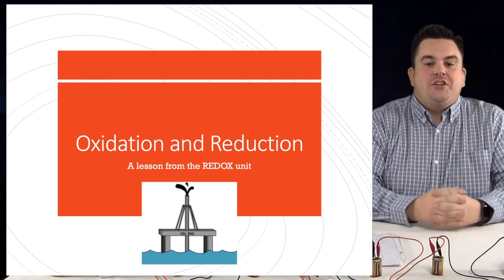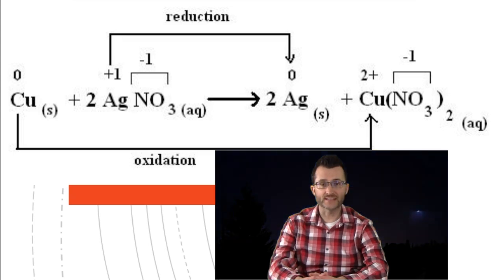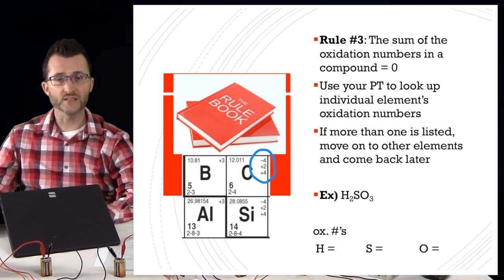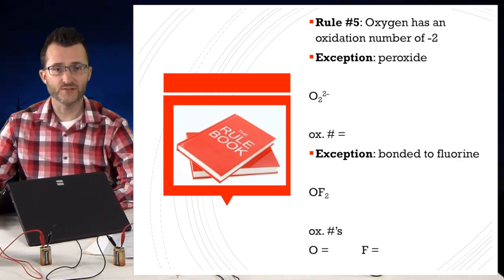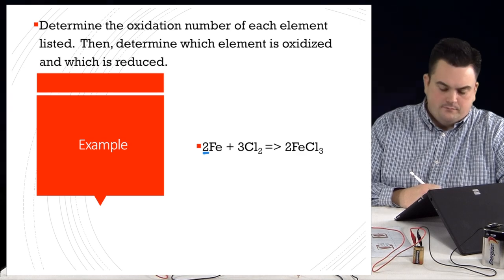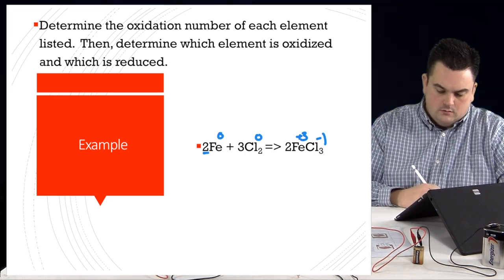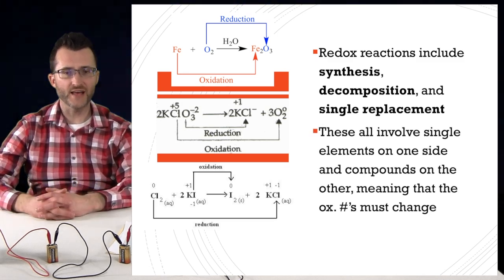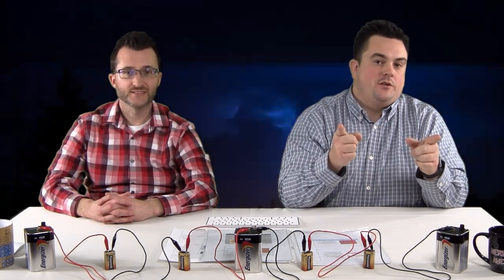11-1 Oxidation & Reduction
OIL RIG!